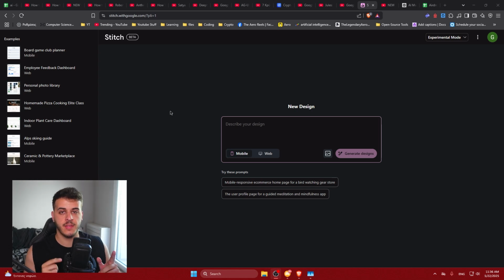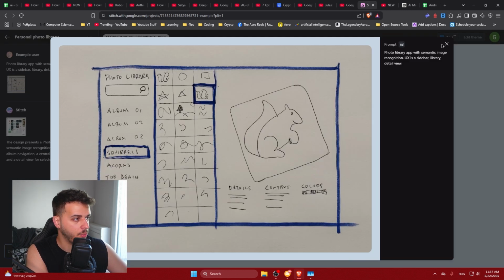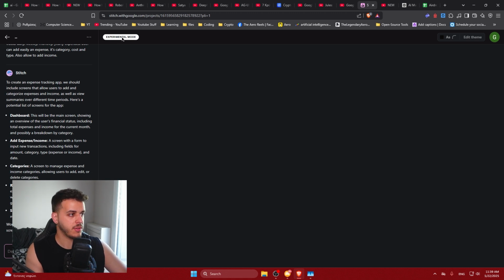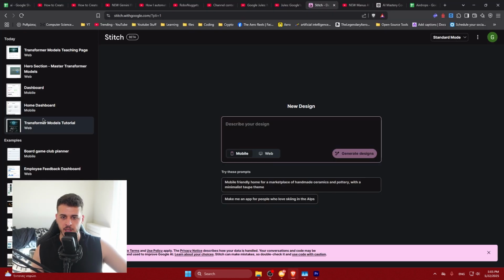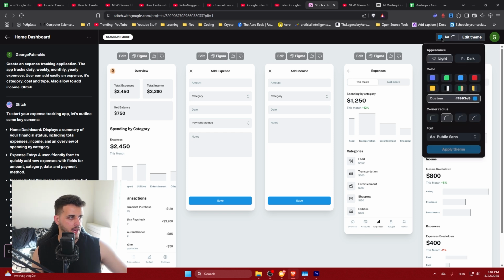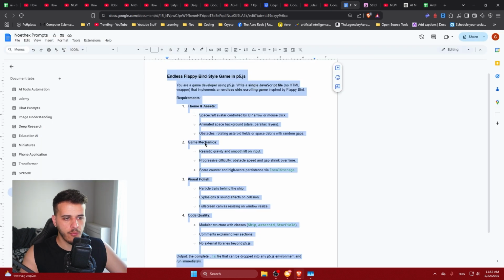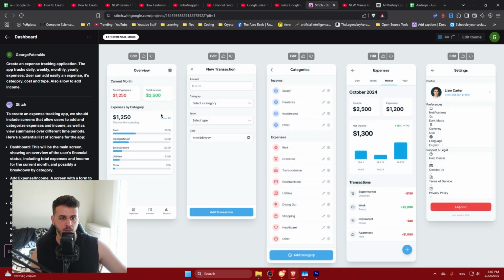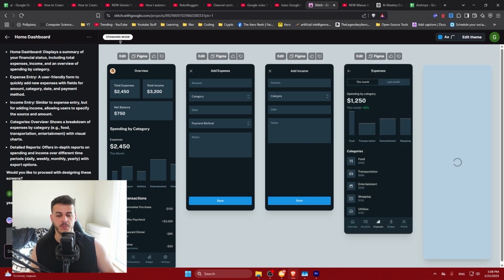NEW Gemini AI Stitch KILLED FIGMA! (FREE)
Roblox Course = NEW Gemini AI Stitch KILLED FIGMA! (FREE)